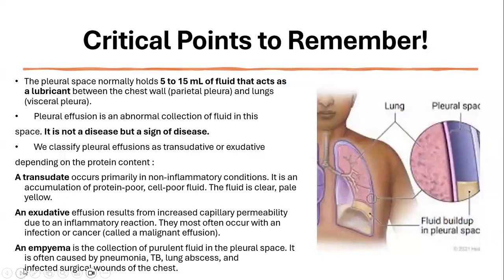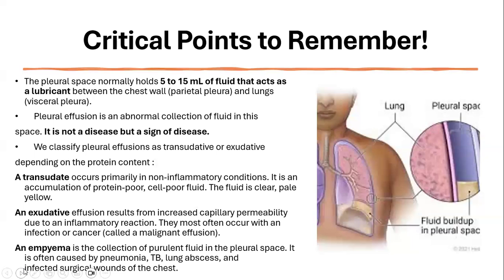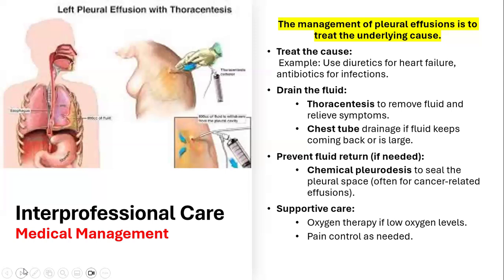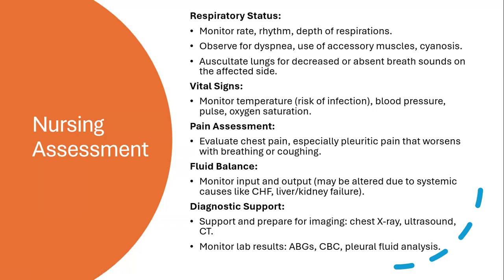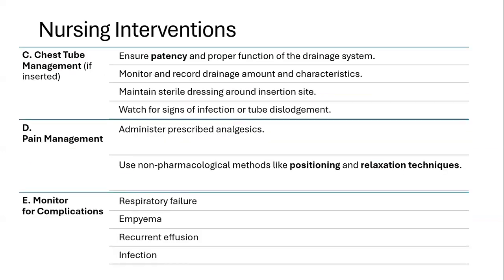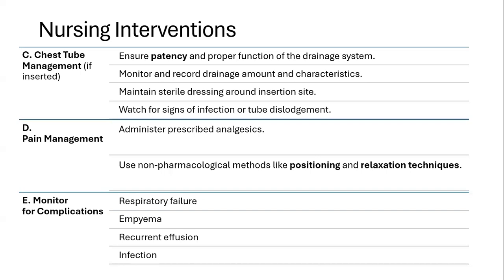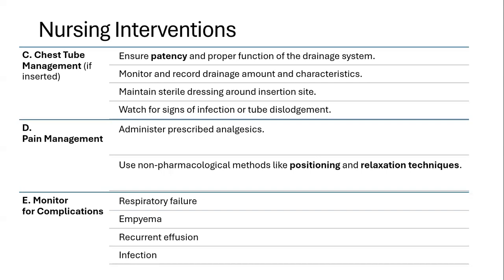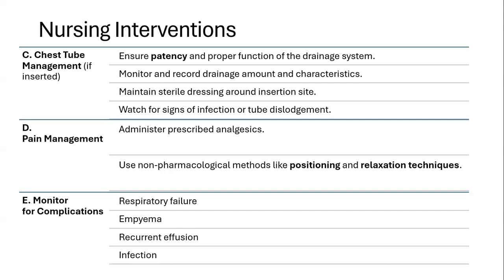Nursing Management for Patient with Pleural Effusion